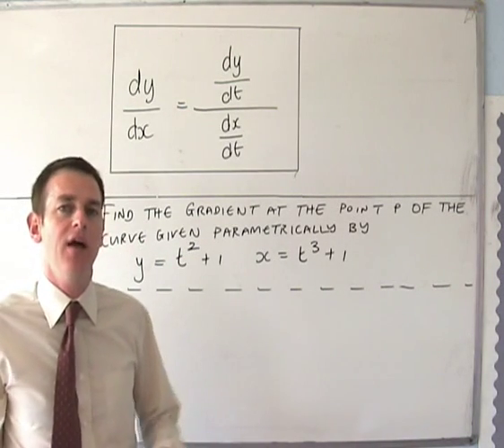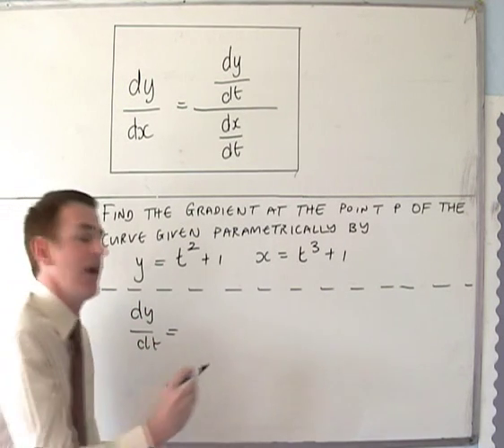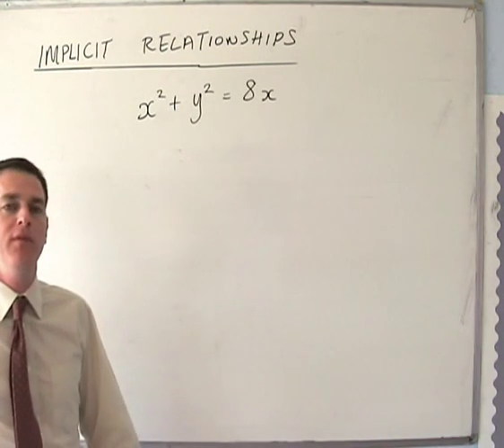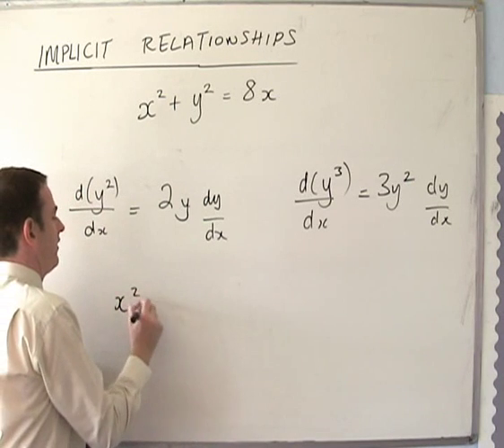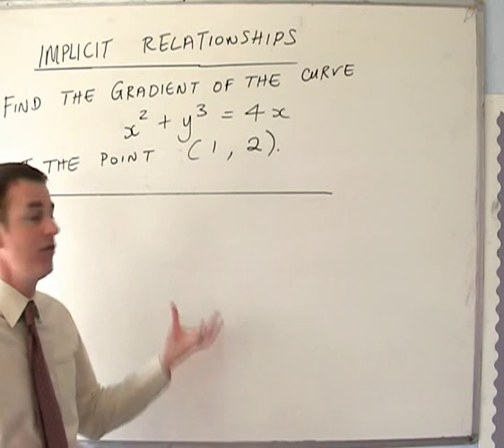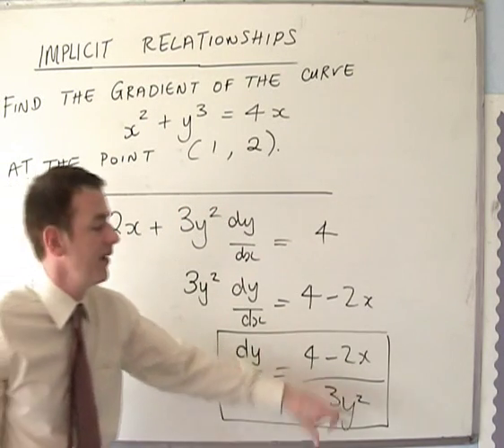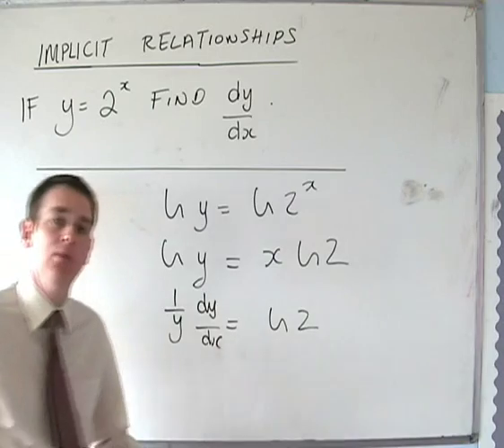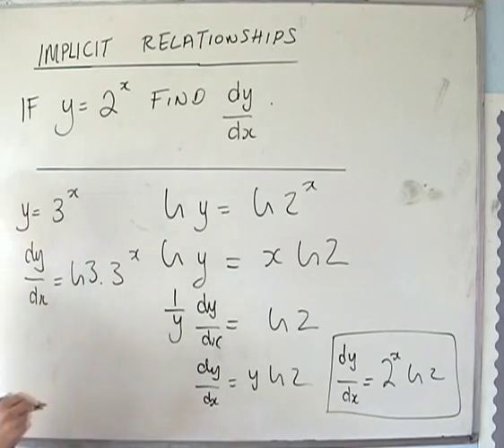A Level Maths - Core 4 - Differentiation 1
Core 4 - Differentiation 1